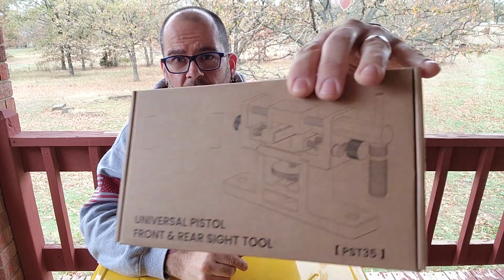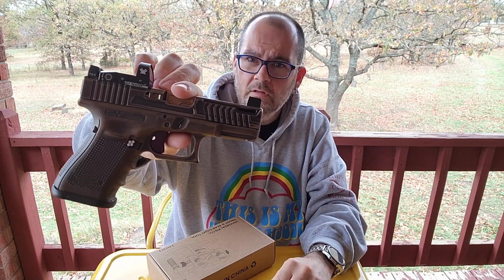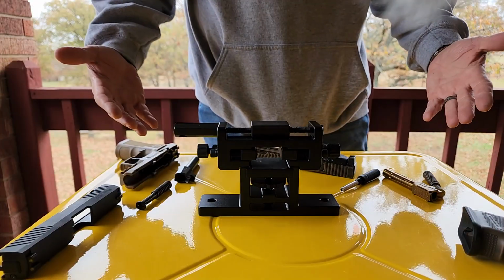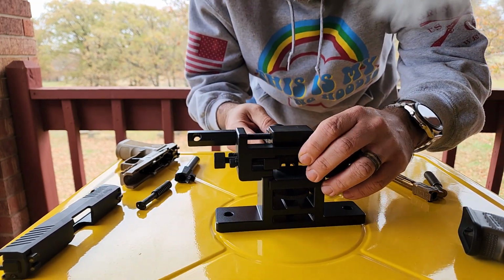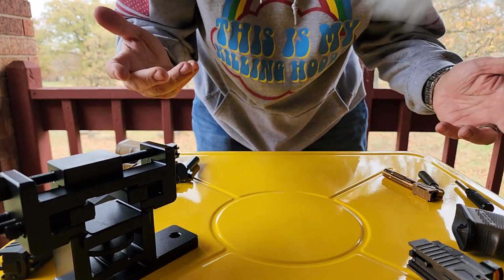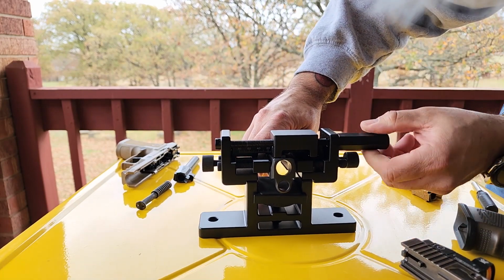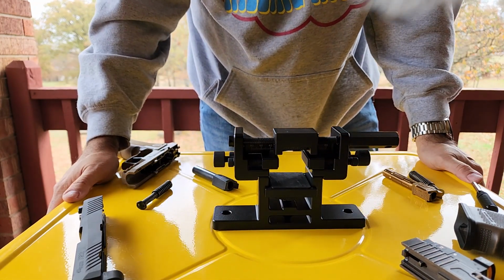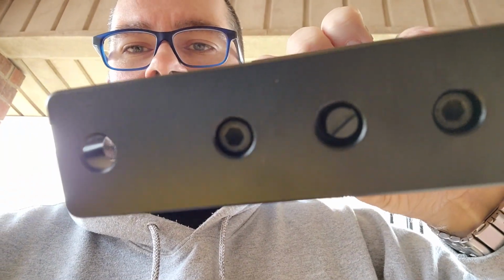Feagle - PTS35 Front and Rear Pistol Sight Tool